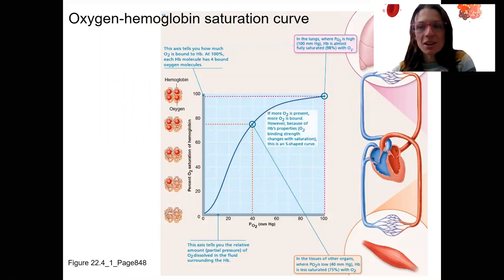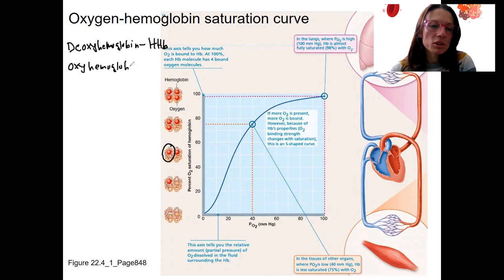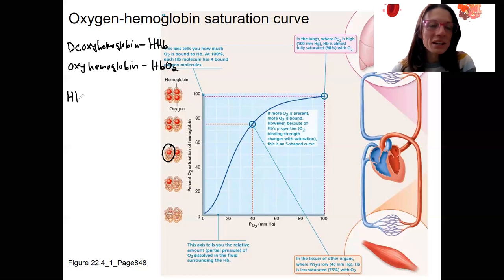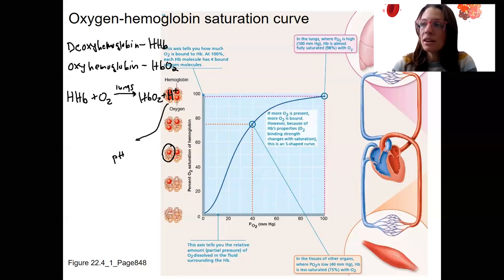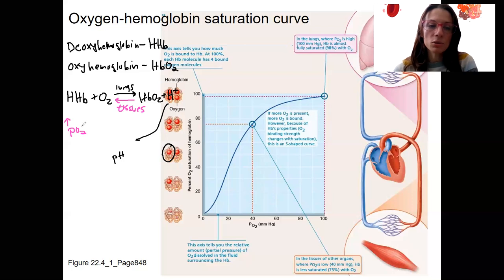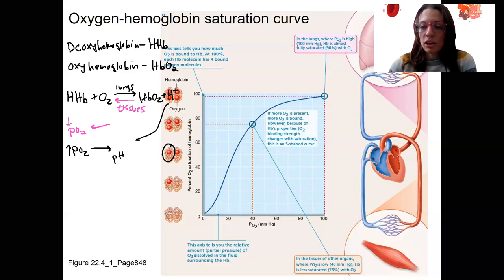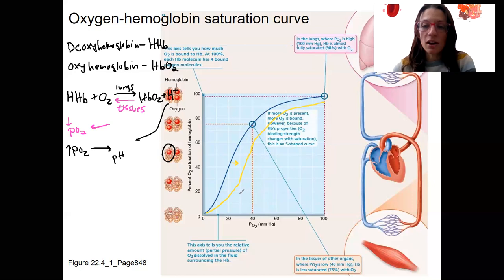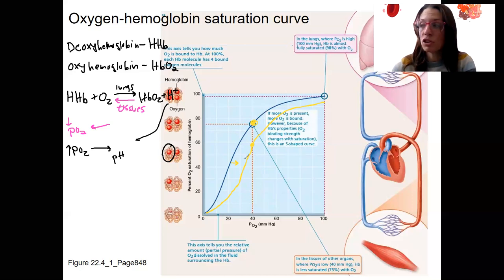9.9 O2 hemoglobin 2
State the reversible chemical equation for oxygen binding to hemoglobin and predict how raising or lowering the partial pressure of oxygen will shift the equilibrium.

Interpret the oxygen-hemoglobin saturation curve.

Explain the changes in hemoglobin affinity for oxygen when the curve shifts to the right or the left